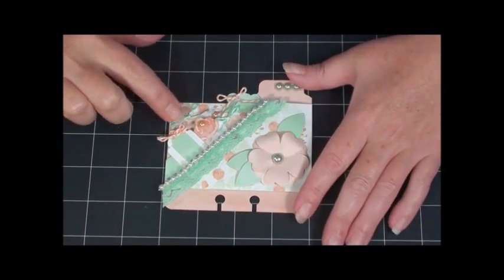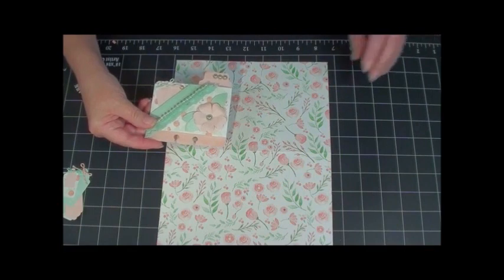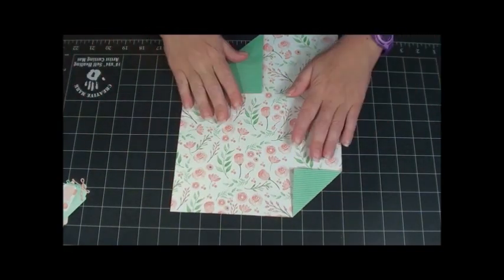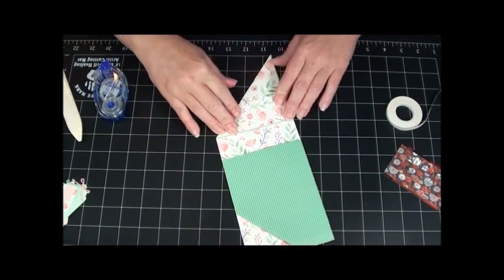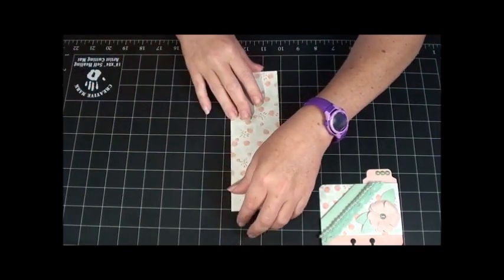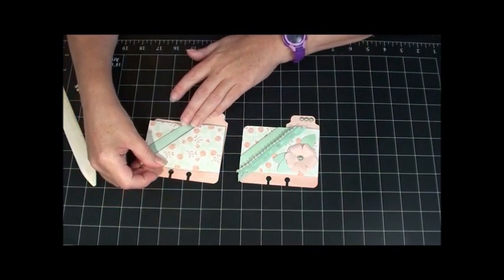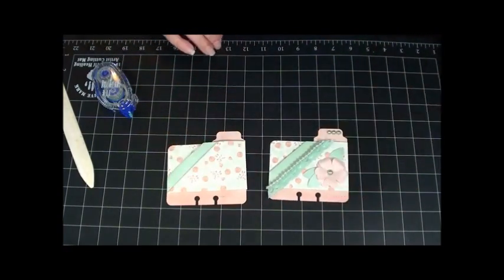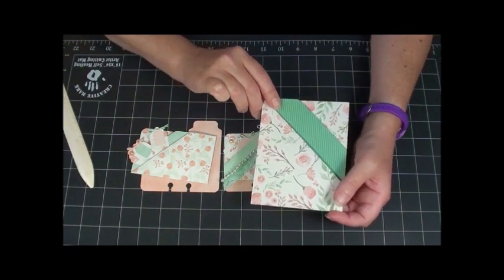Memory Dex Card with Pockets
Hey, Besties!  Today I made a tutorial making pockets for my Memory Dex cards.  I wanted a way to store goodies in the front of my cards in a decorative way.  I hope you enjoy the video!

Please check out "Make and Swap & Post It Memory Dex card group" on Facebook